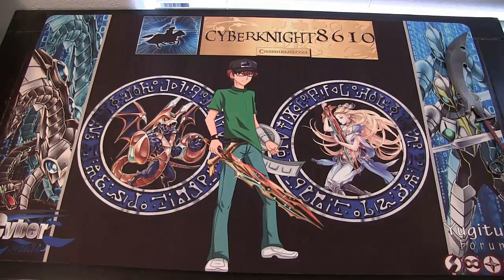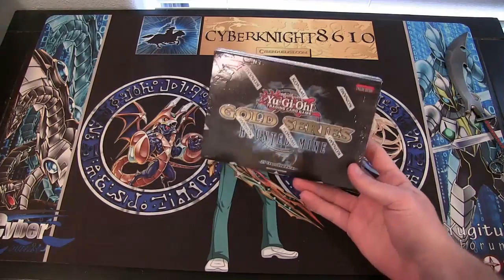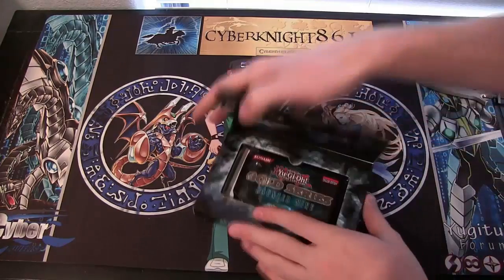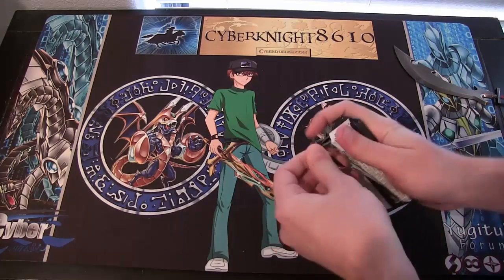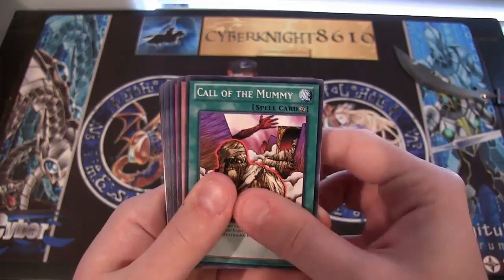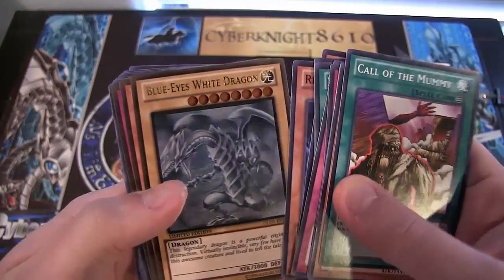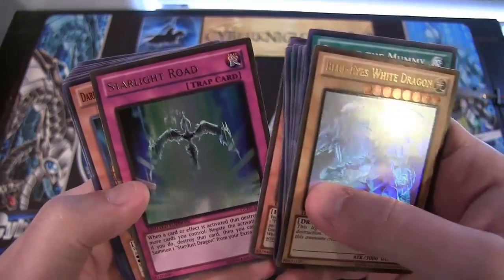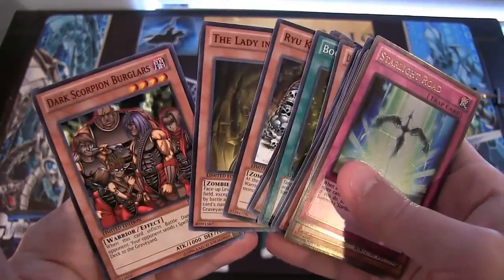Yugioh Gold Series 5 Haunted Mine Pack Opening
Here is a Gold Series 5 Haunted Mine pack opening for you all today. Tomorrow Premium Gold will be out, I just hope I get my box in the mail tomorrow! I hope you all enjoy!